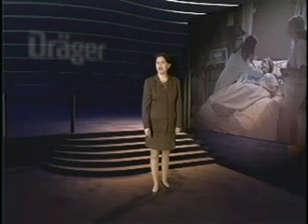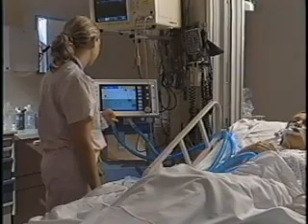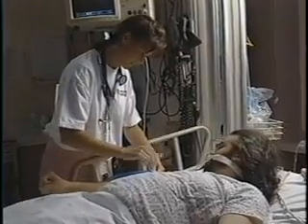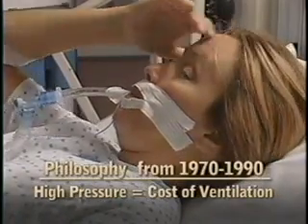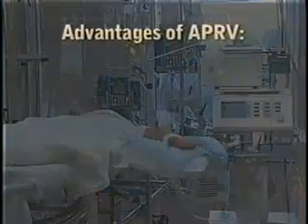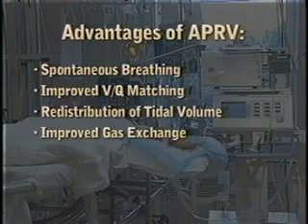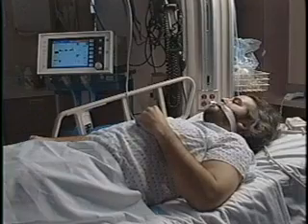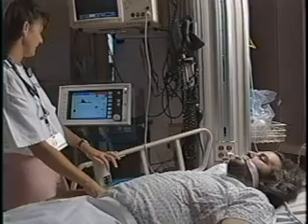Mechanical Ventilation -APRV 1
Aprv